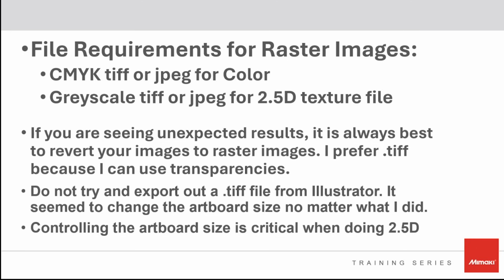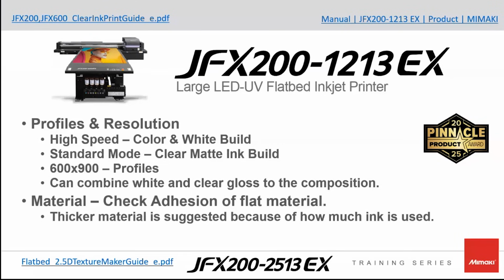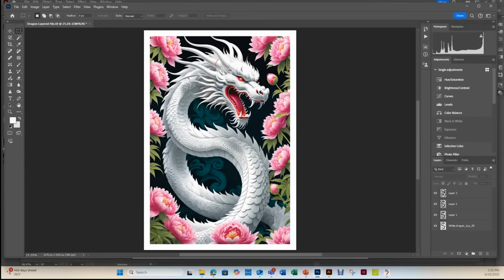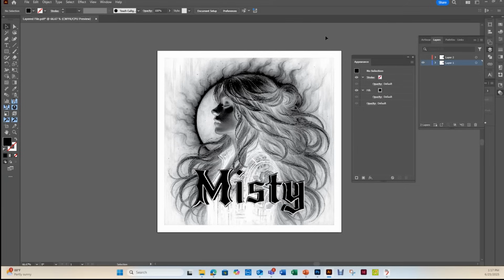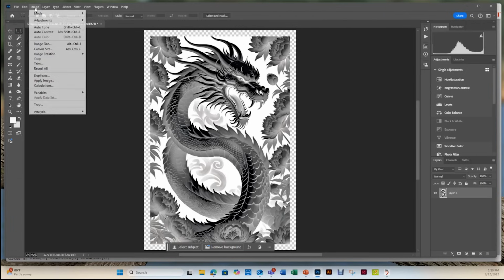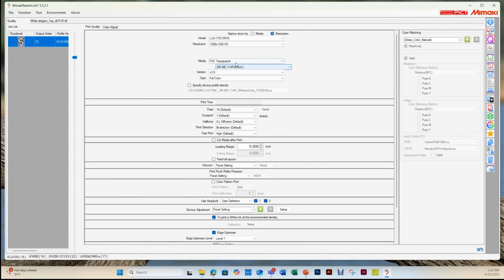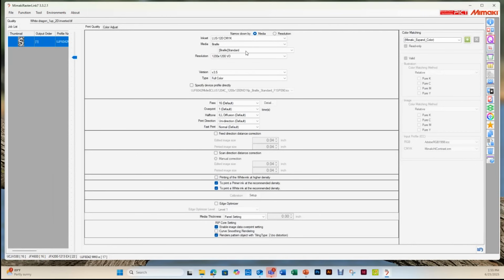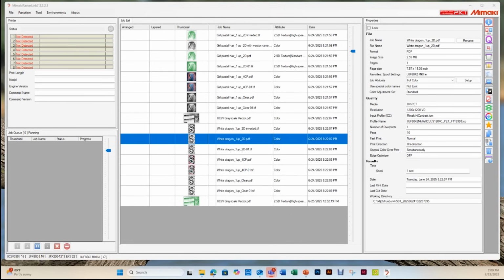Texture Printing Educational Webinar with Mimaki featuring Christine Hanson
Take a Deep Dive into 2.5D Printing with Carissa Terwey and Christine Hanson.

🎨 Access Exclusive print files by submitting this form to access files used on the UJF6042 that aren't available anywhere else: (copy the url into your browser)

to download a sample print file for the UJF6042 MK II E.

In this webinar, they explored how to create textured, layered effects using the 2.5D Print feature on Mimaki UV flatbed printers—including the UJF Series, JFX200-2513 EX, and UCJV330 Series roll-to-roll printers.

They cover:
1.  Design file setup and best practices
2.  How to prepare your jobs in RasterLink
3.  Tips for achieving consistent 2.5D results across different applications

Watch now and explore the creative possibilities of 2.5D printing!